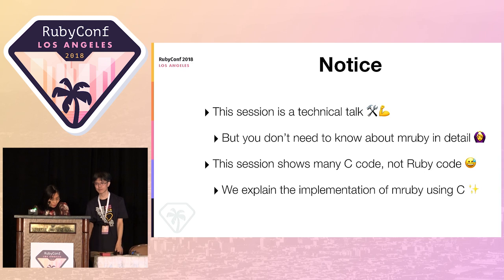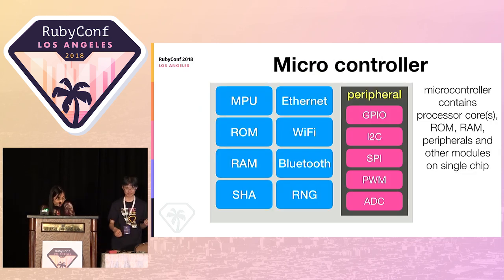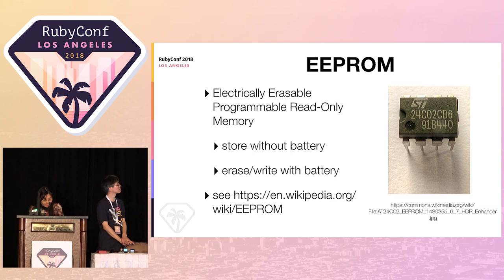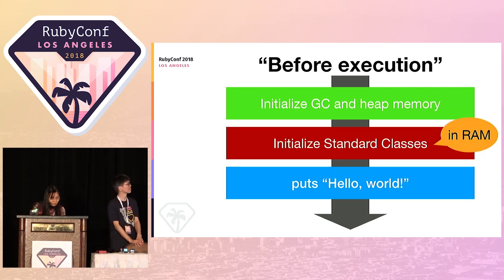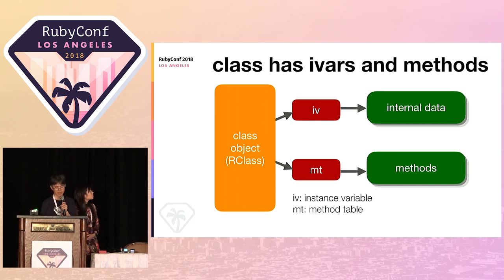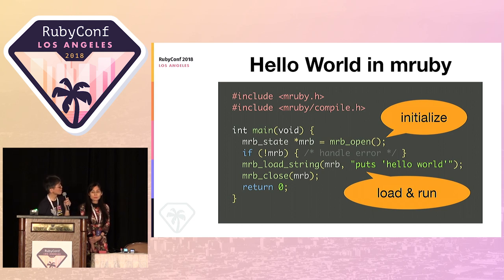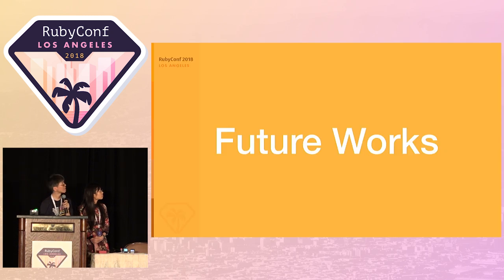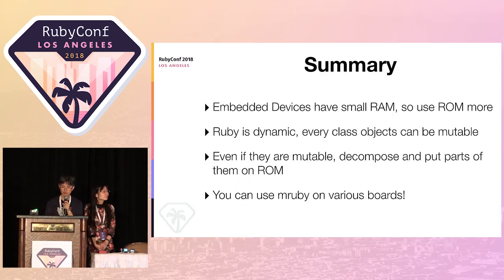RubyConf 2018 - ROM: the final frontier of mruby by Masayoshi Takahashi and Yurie Yamane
Memory is limited resource of physical devices. Although mruby is smaller than MRI, it’s not small enough for cheap and easily avaiable devices. But there is another frontier: ROM. Many boards has larger Flash ROM than RAM. However, Ruby is too dynamic to put into ROM just as it is. How can we use ROM to implement classes of Ruby, and how small can we make mruby? It’s a thirty-minutes mission to explore strange new worlds.